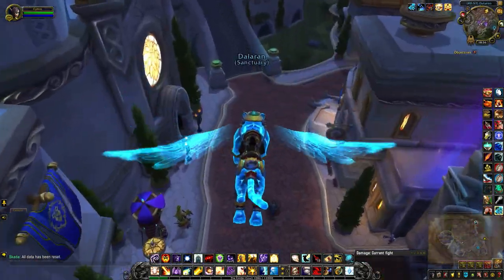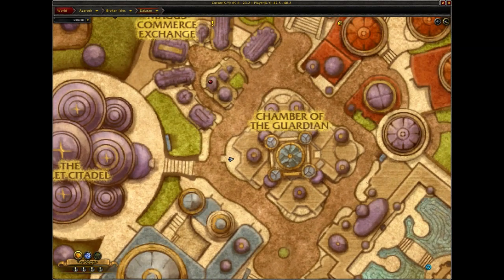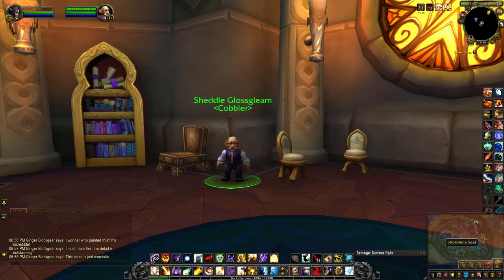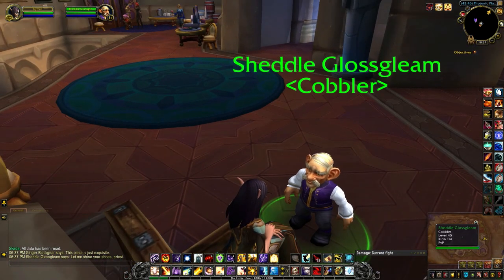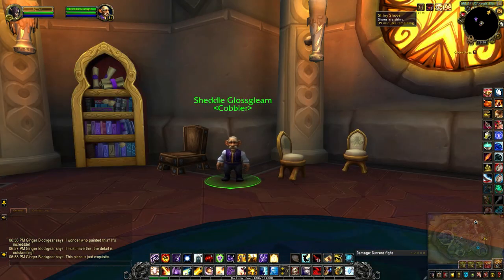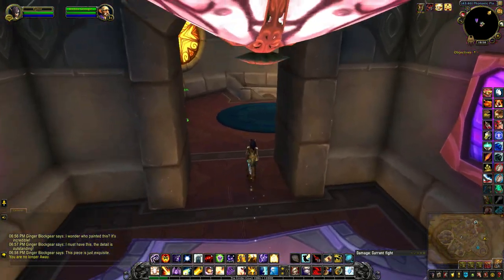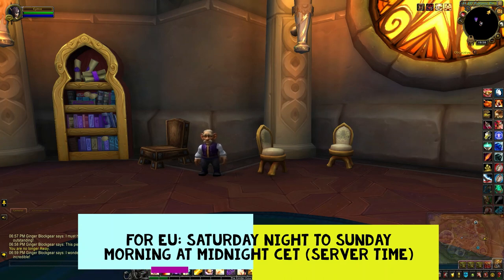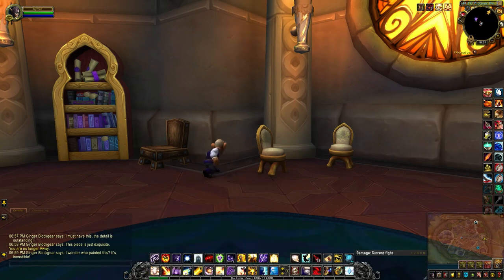Shoe Shine Kit - Legion Toy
How to pick up the Shoe Shine Kit from the Legion expansion. Have you collected this toy yet?